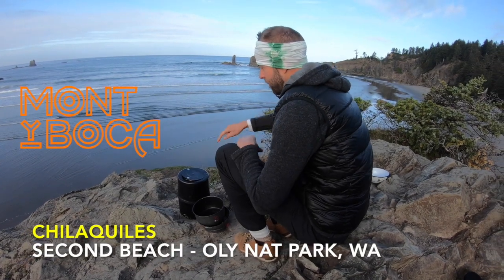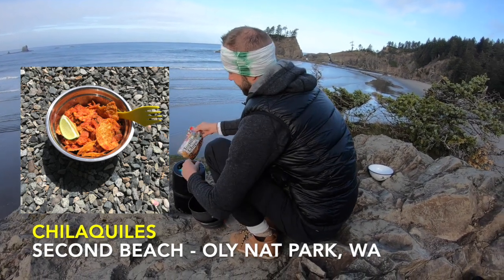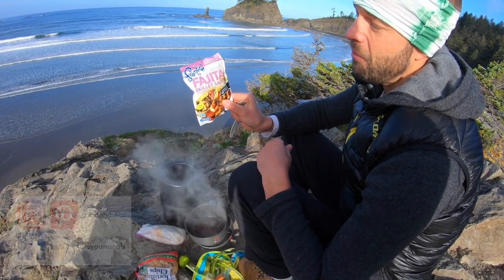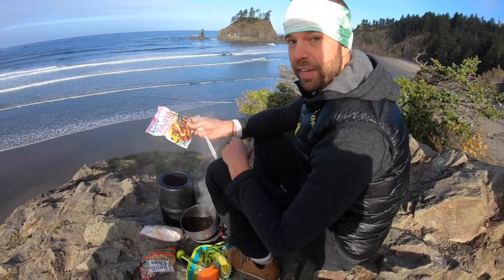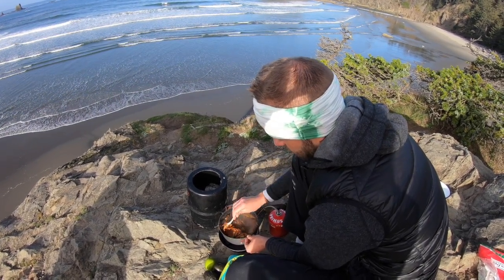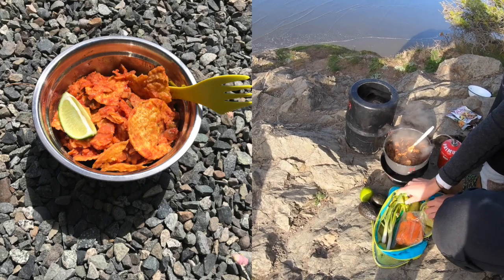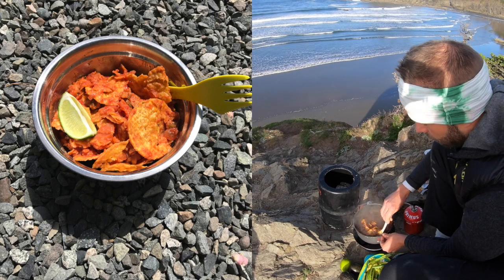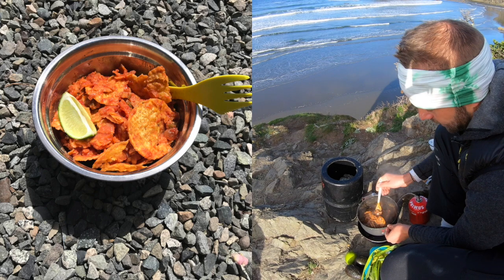CHILAQUILES - Easy Backpacking Meals - Camping - Fast | Breakfast | Vegetarian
Chips are dry, light and easy packing.  Change up that breakfast (or dinner) with CHILAQUILES - Cooked on top of a seastack rock in the Olympic National Park - Second Beach.

6 ingredients
2-4 servings
15 min
2.2 lbs

All recipes:
-10 ingredients or less

Get outside
Eat well